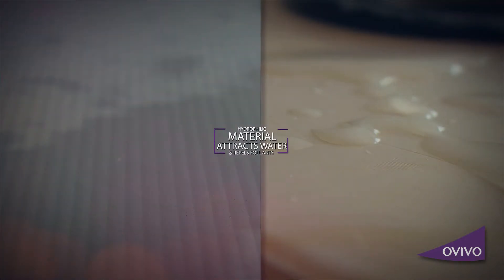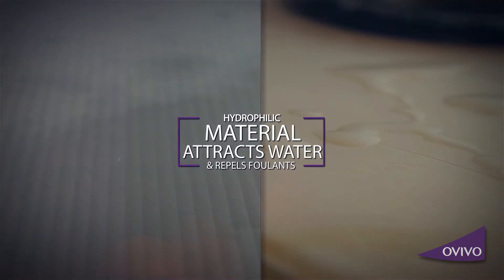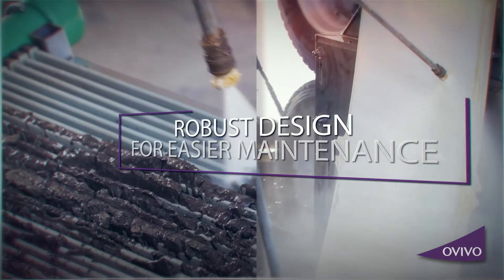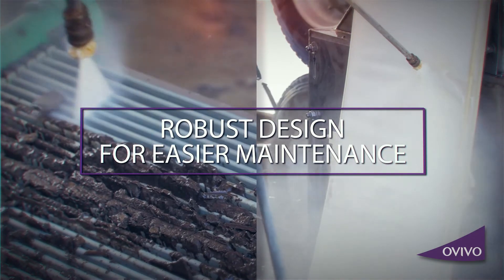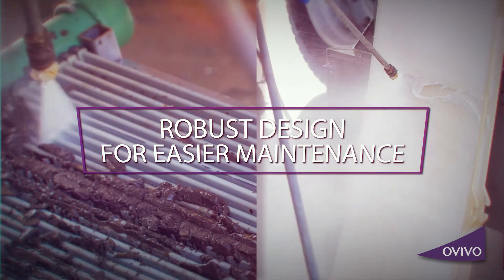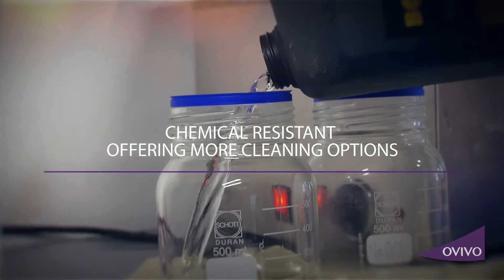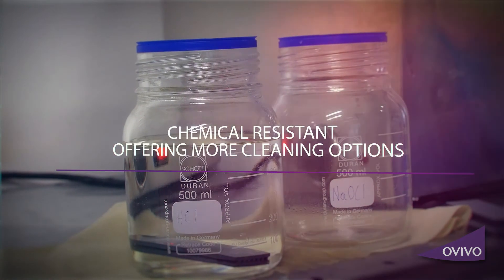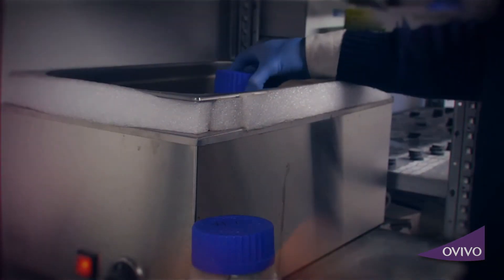Which of Ovivo's membranes is best for your application?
Ovivo offers many different type of membranes for various applications. For example, the SiC is ideally suited for Wet Weather Overflows, Sludge Thickening, High Rate MBR and Tertiary Treatment Applications. Contact your local Ovivo representative today to find out more.